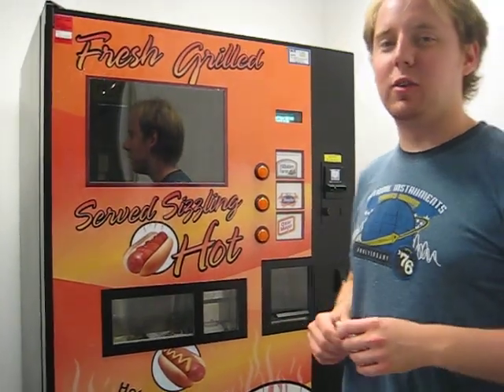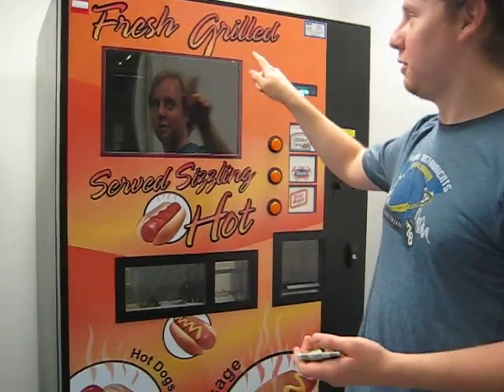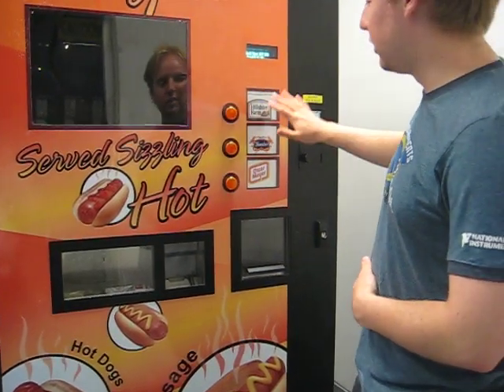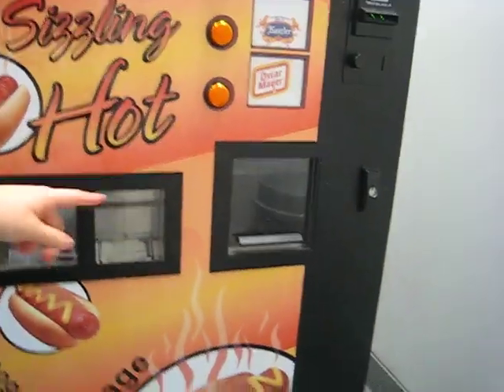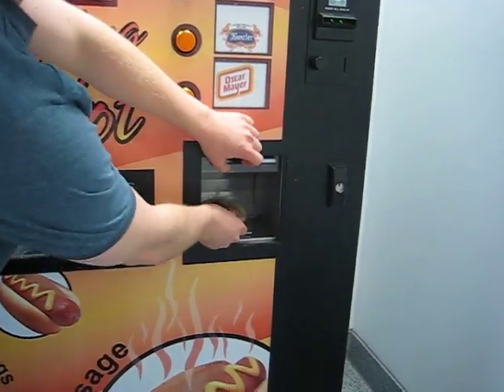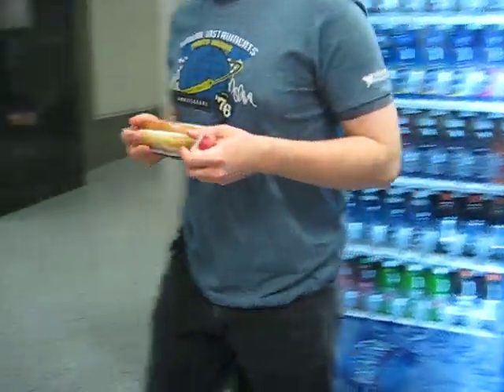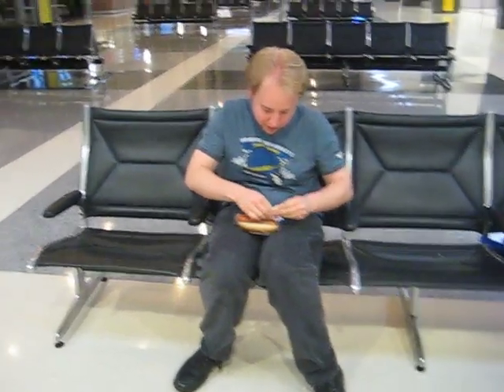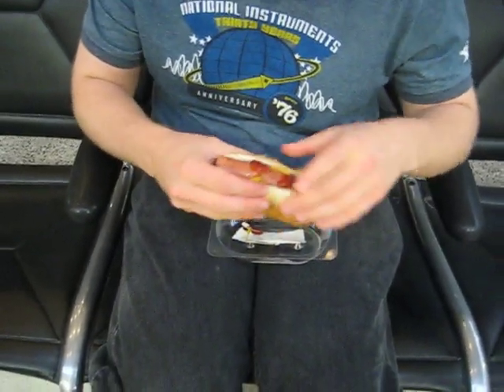Hot Dog Machine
OK, so I was horribly fat and disgusting back in September 21, 2008.  But I still HAD to post this video when I rediscovered it.  My stomach was aching I laughed so hard.